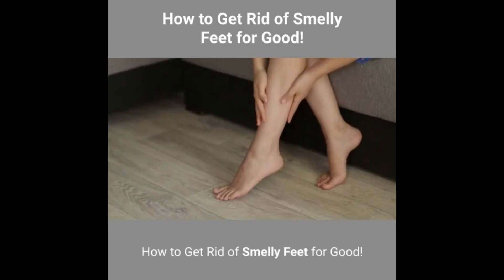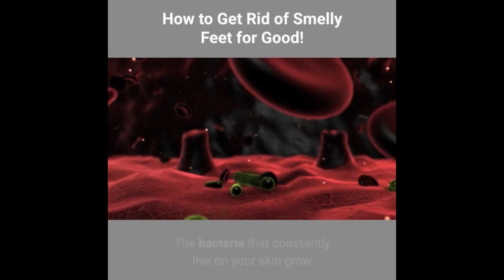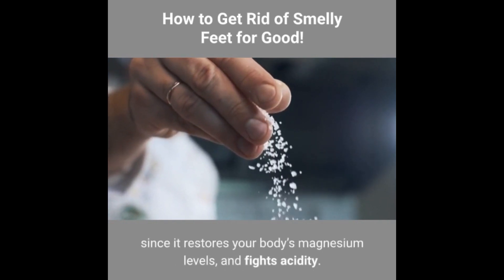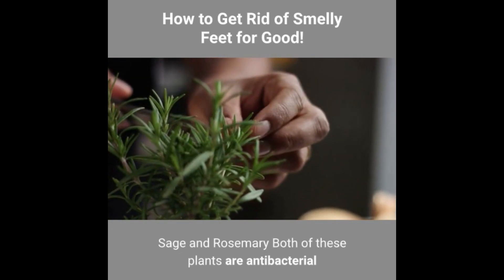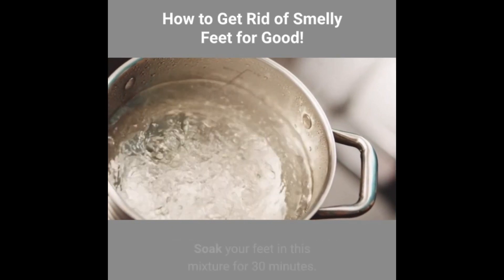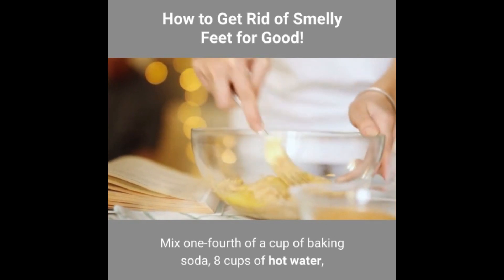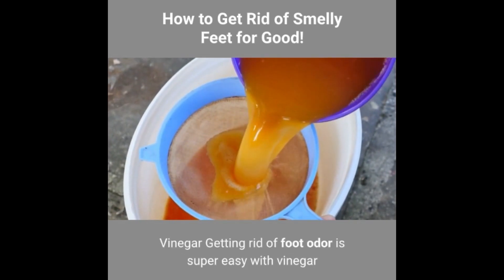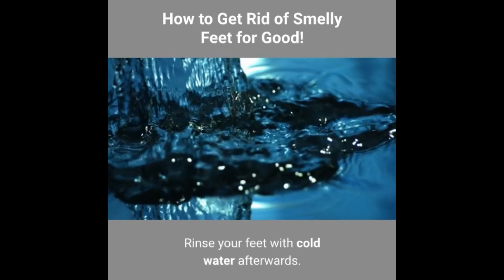how to get rid of smelly feet for good | Winter remedy | smelly feet treatment